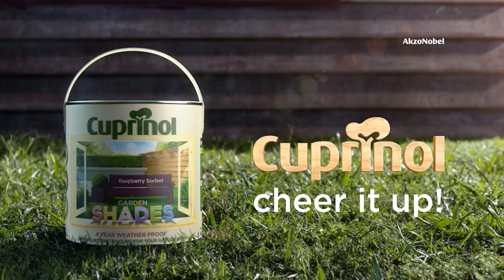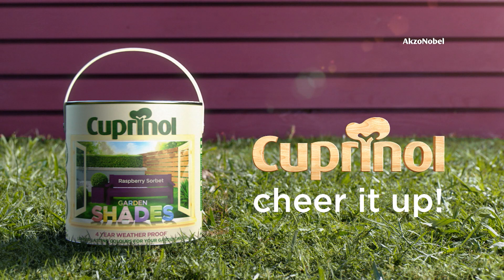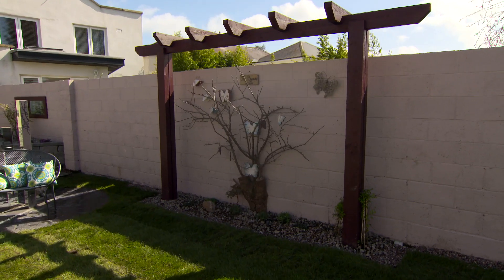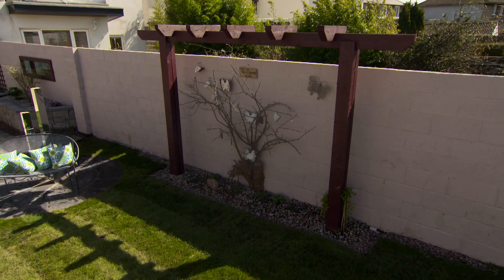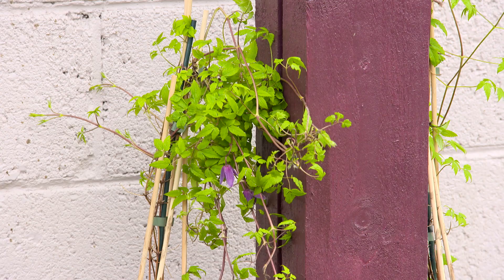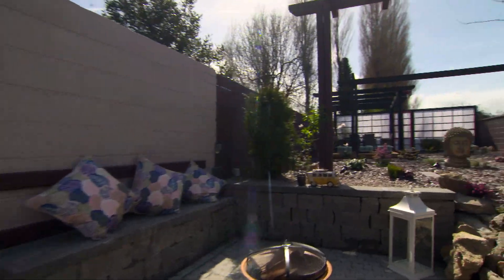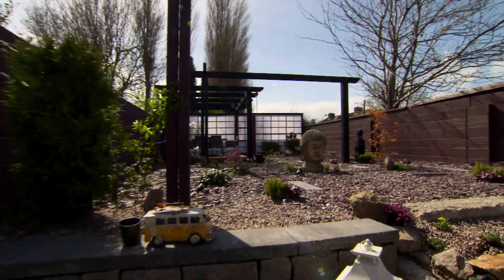Cuprinol Monica Garden Tips Ep 02